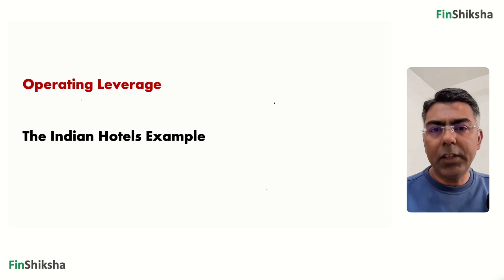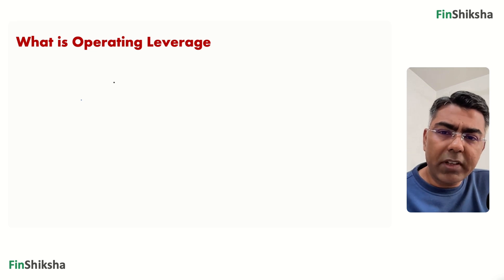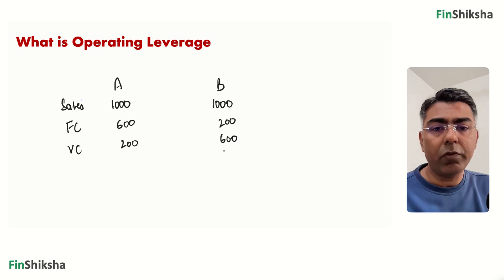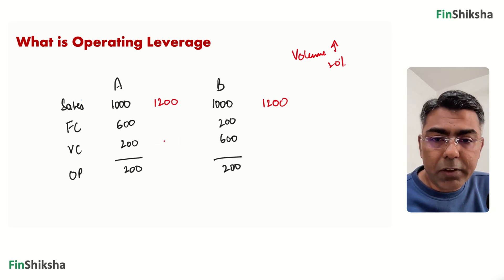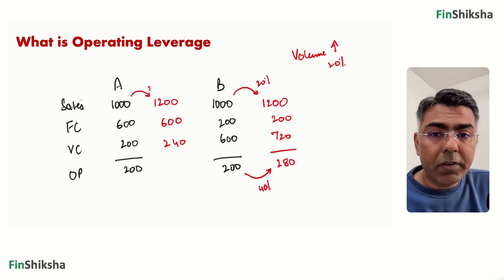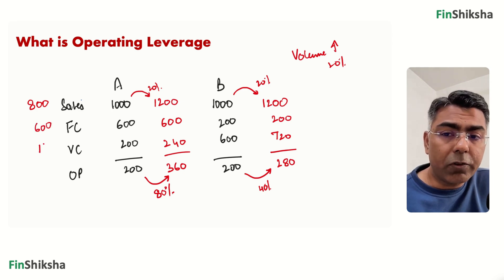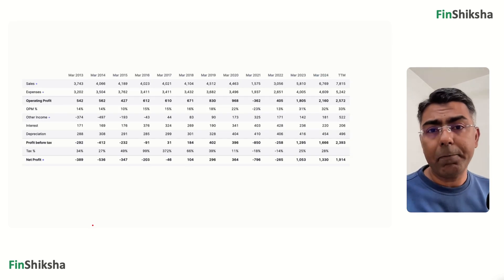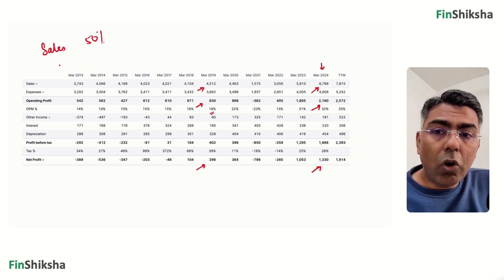What is Operating Leverage - Explained with practical example - Indian Hotels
Operating leverage is the magnified movement in operating profits with a relatively smaller movement in sales.

Anything with a large fixed cost structure, and a play on capacity utilization, will exhibit this.

Hotels are classic examples.

Since costs are largely fixed, as utilization improves, or sales increase, the movement in profits is larger.

Of course it is a double edged sword as well.

If you want to see Operating Leverage in action
Check out the results of Indian Hotels

FY19
- Sales: INR 4512 Crore
- EBITDA: INR 830 crore
- PAT: INR 296 crore
- EBITDA Margin: 18%

FY24
- Sales: INR 6769 Crore
- EBITDA: INR 2160 crore
- PAT: INR 1330 crore
- EBITDA Margin: 32%

- Sales growth 50%
- EBITDA growth 160%
- PAT growth 350%

Infact, latest quarter EBITDA Margin is 38%!!